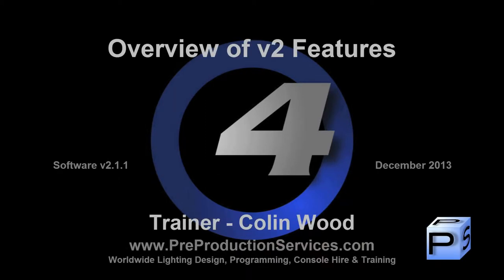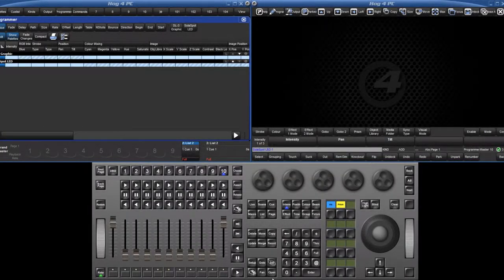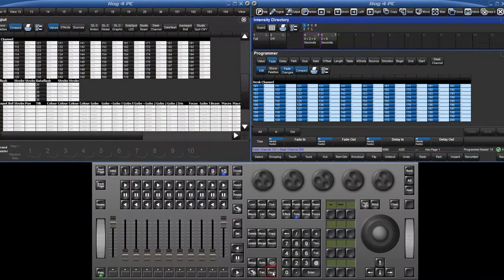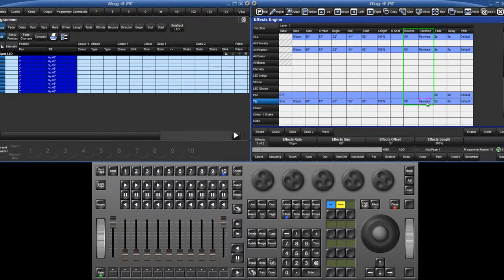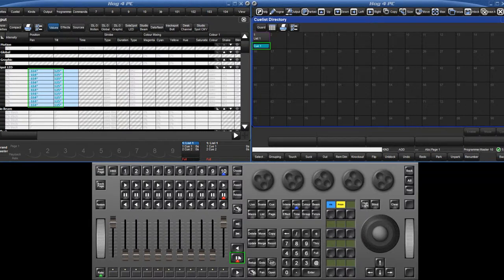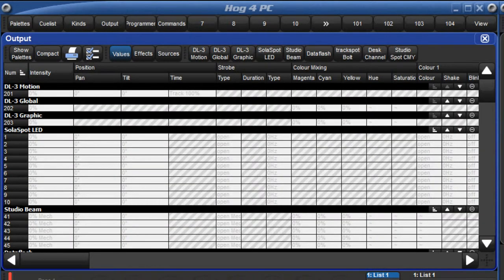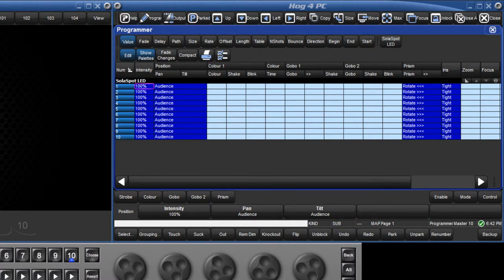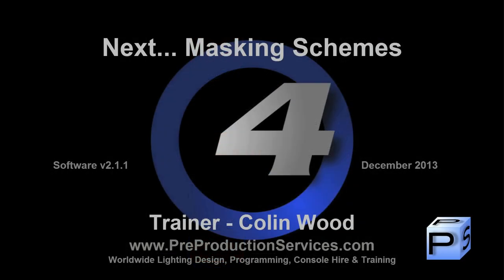HOG 4 Tutorial 17 - Overview of v2 Features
This is the first of a second series of training videos which gives a brief overview of some of the new features of the v2 software.